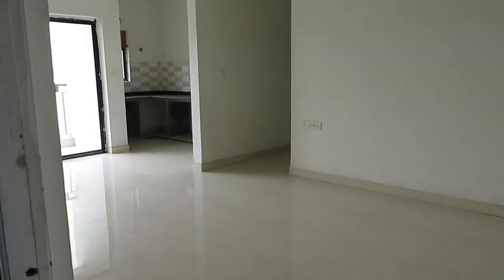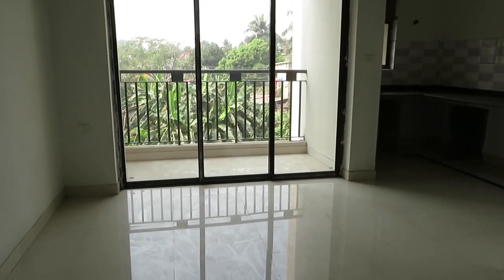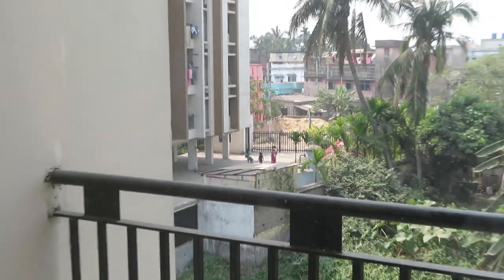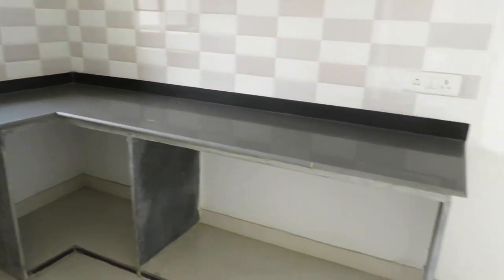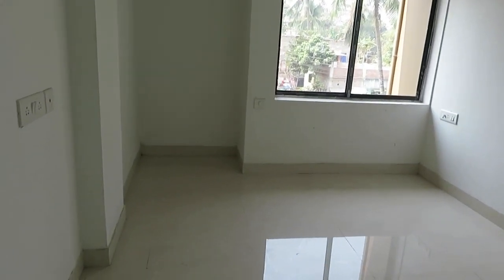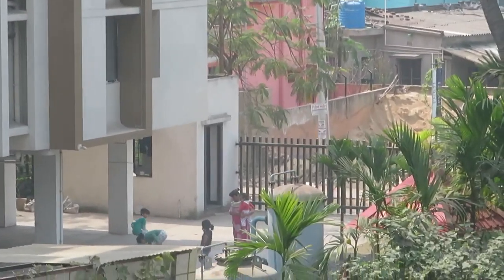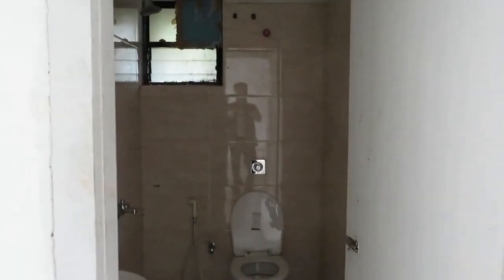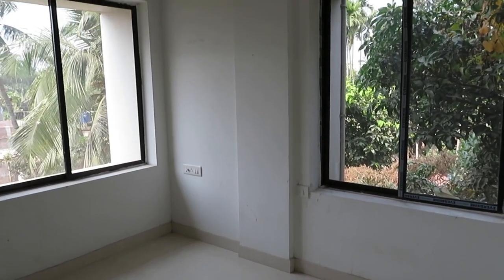Ready 3Bhk 1119sft | PURTI PLANET Behala KOLKATA | For Offers | Behala Chowrastha